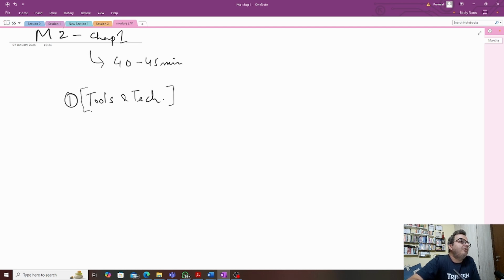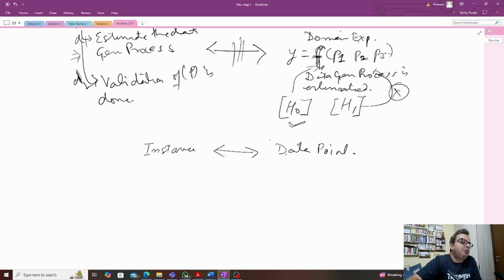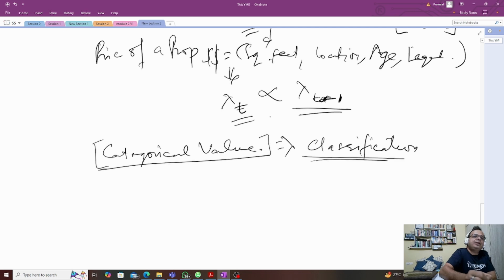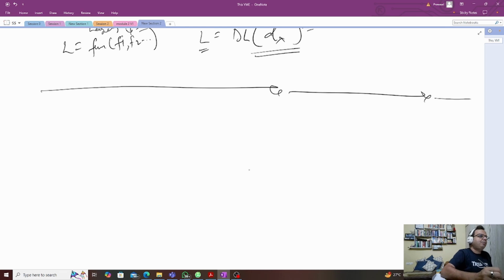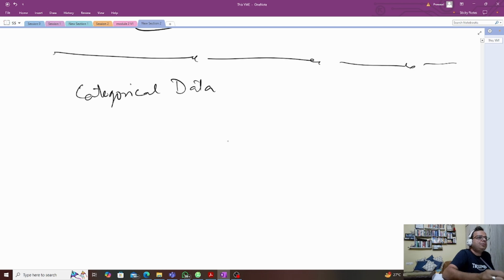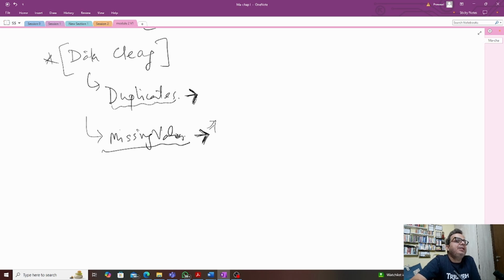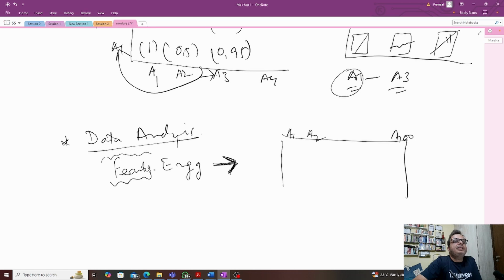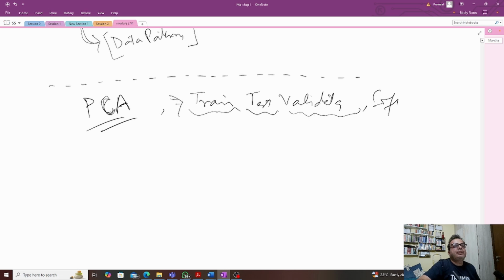RAI Learning | Module 2 | Video 1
ML Overview, EDA